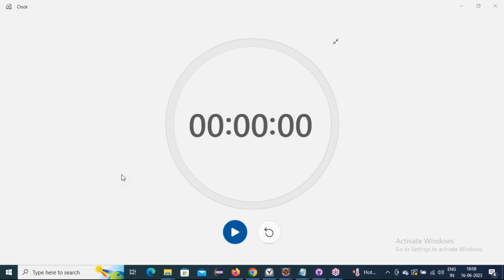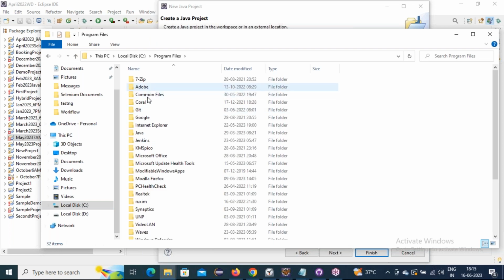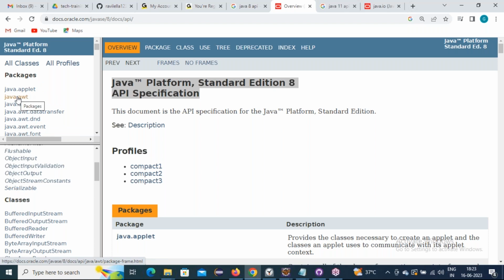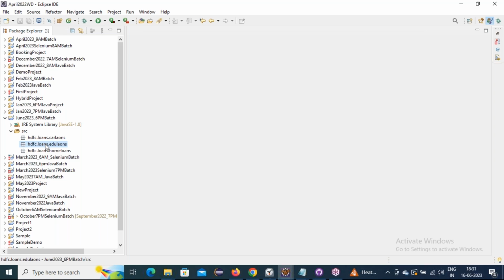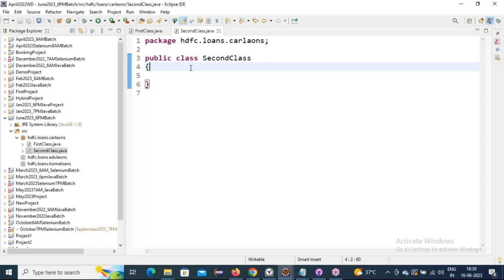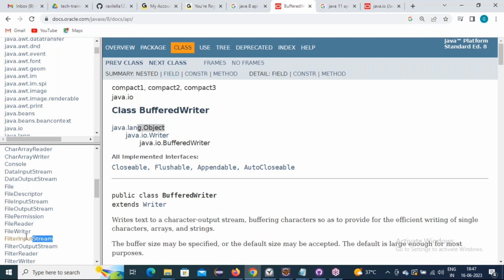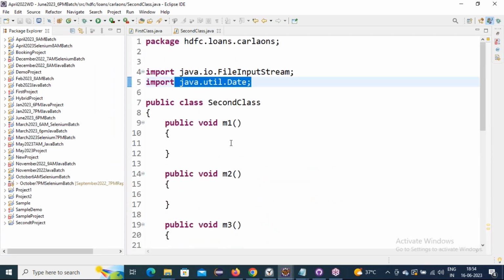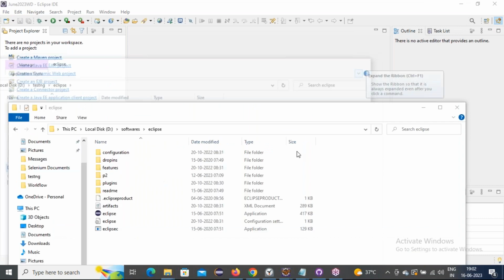SELENIUM with JAVA tutorials || Demo - 3 || by Mr. Ravi Kanth Lella On 16-06-2023 @6PM IST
SELENIUM with JAVA & Real Time Project tutorials || Demo - 3 || by Mr. Ravi Kanth Lella On 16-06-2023 @6PM IST